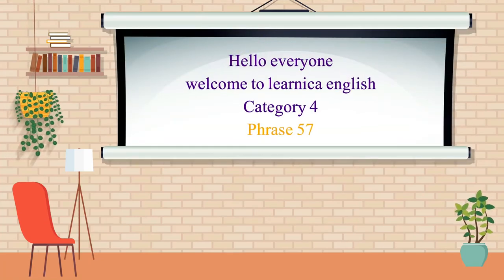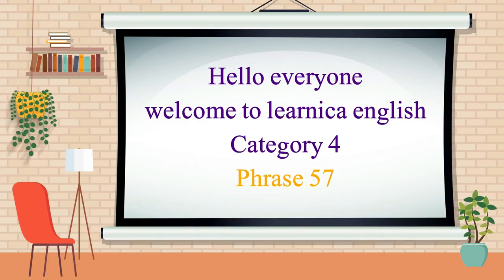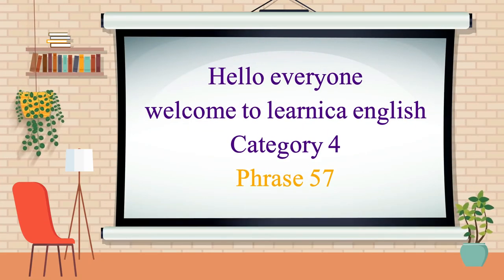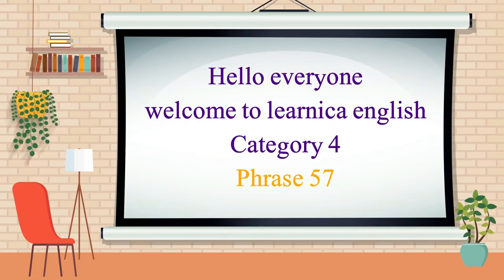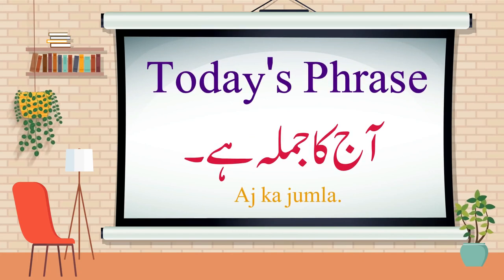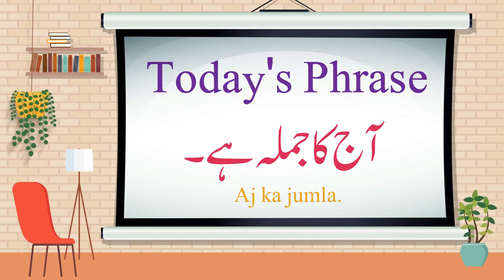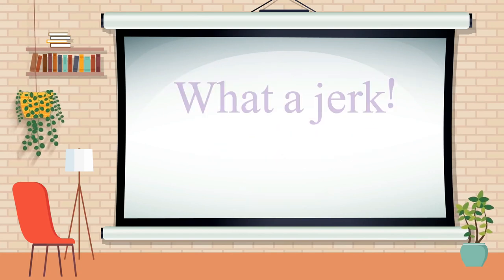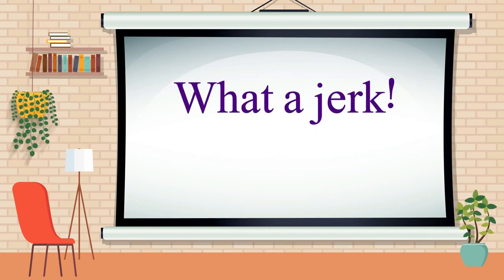Learn English to Urdu Translation | Phrases, with real life examples, Easy English,p57